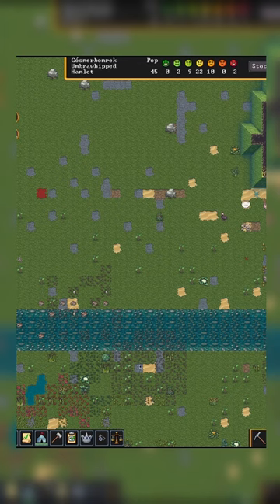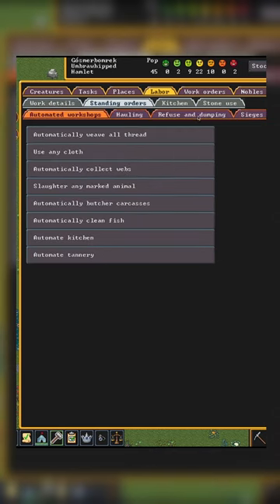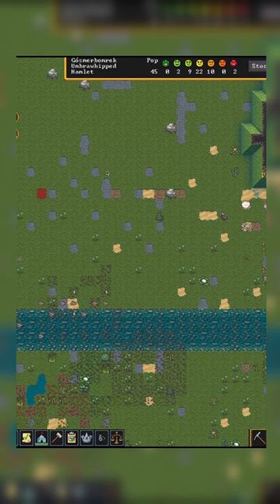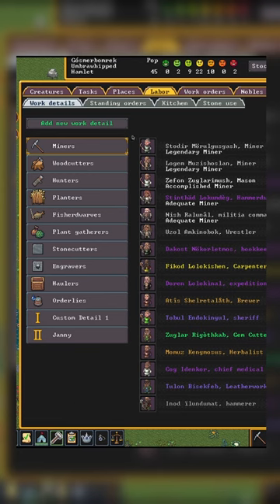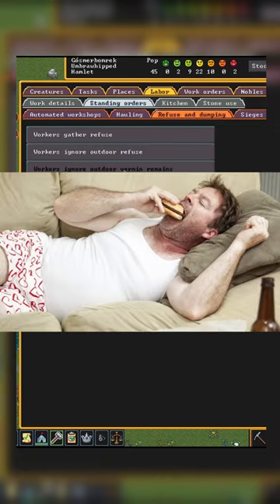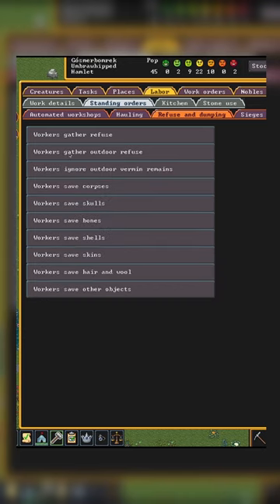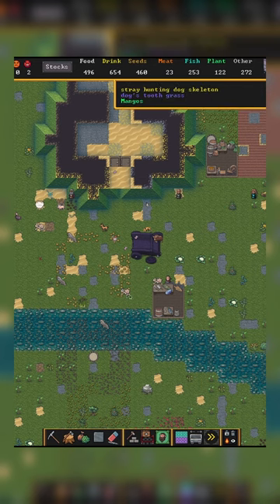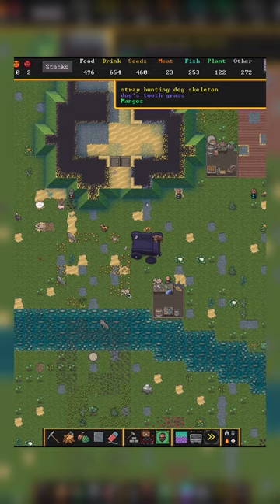Why is Your Fortress So Dirty On The Surface? How to Fix? Dwarf Fortress Tips & Tricks